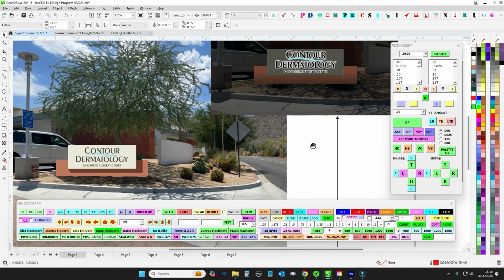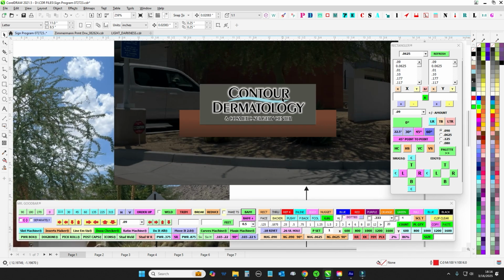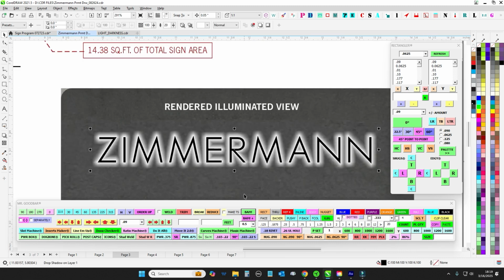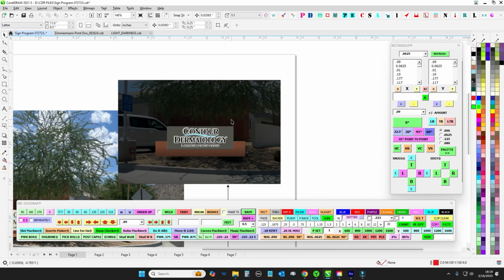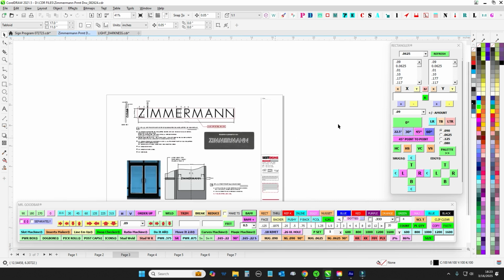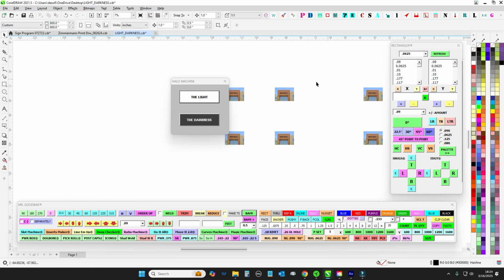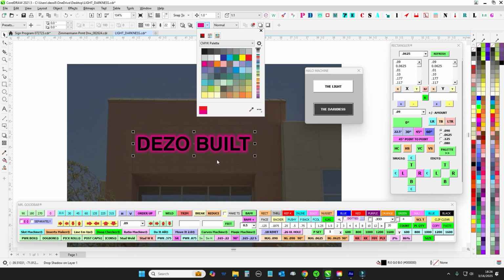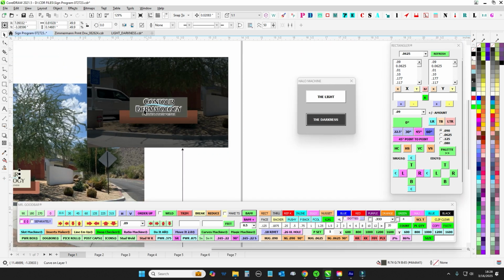VBA Macros - A Macro For Showing Illuminated Night View of Signs | HALO MACHINE®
CorelDRAW signs vbamacros For the die-hard fans... thanks everyone! Welcome new subs!

Using the macros:
HALO MACHINE®

Chapters:

0:00 INTRO - Why We Need This
8:12 HALO MACHINE® and How It Works